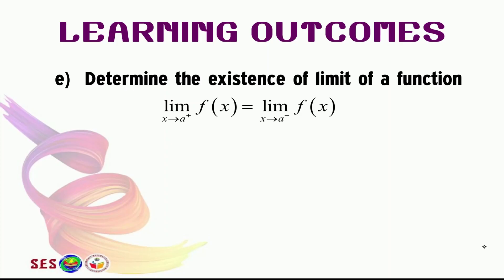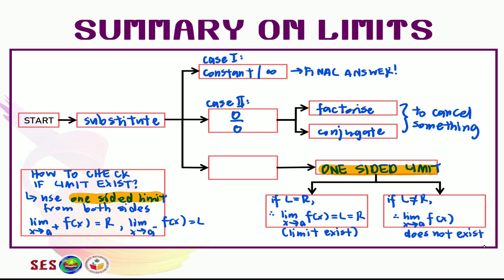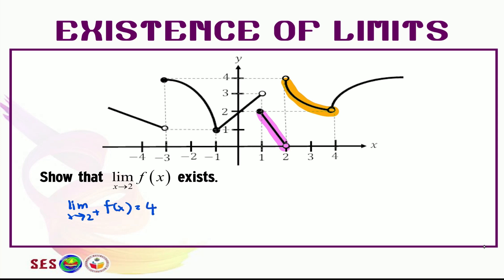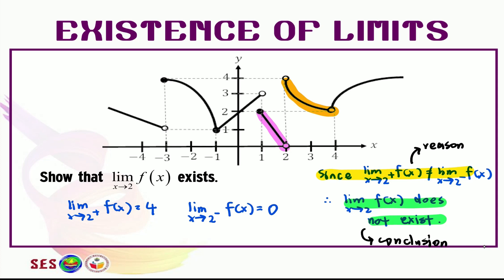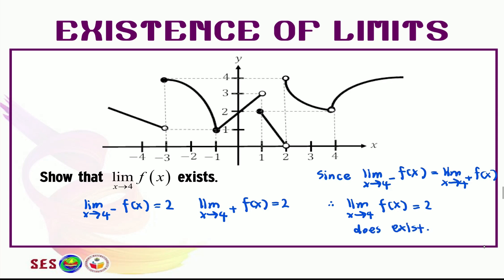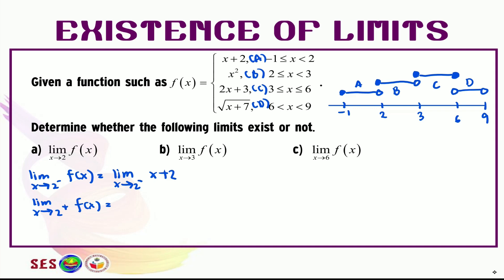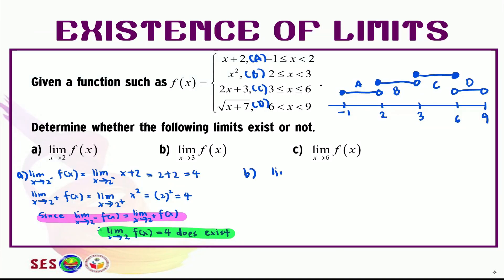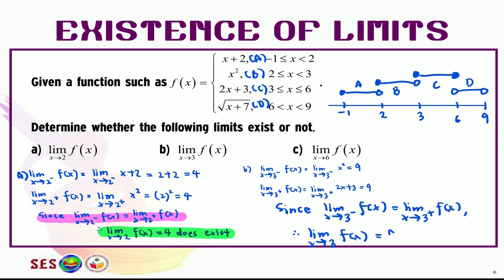(4/5) Chapter 1 Limits